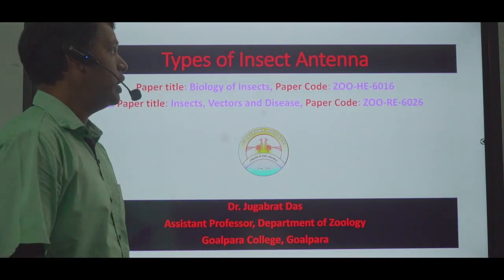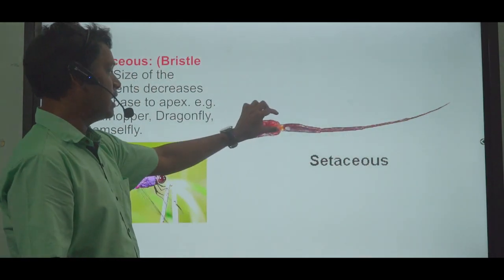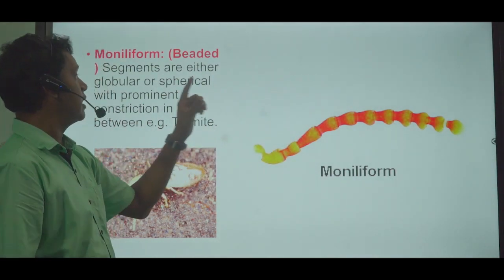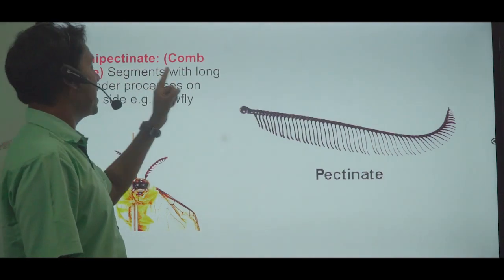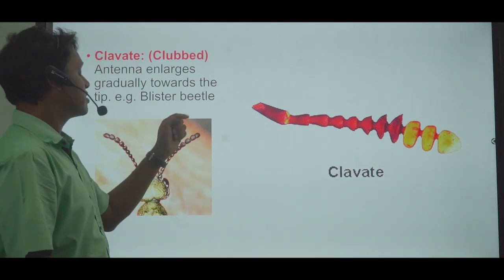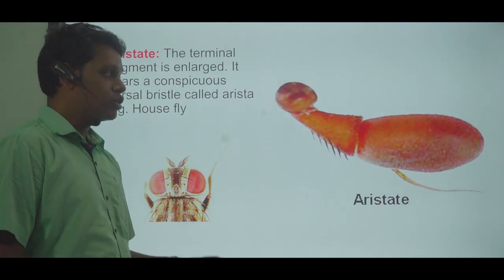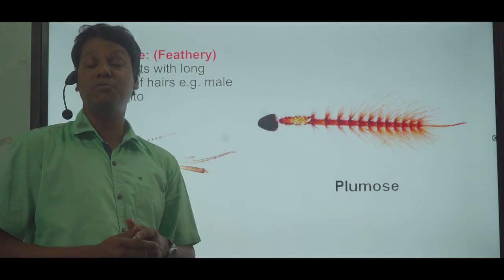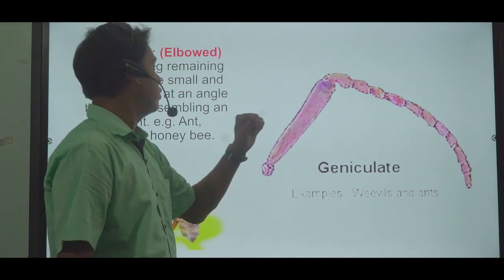Types of Insect Antenna by Dr. Jugabrat Das, Department of Zoology, Goalpara College